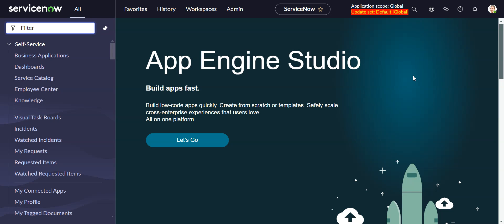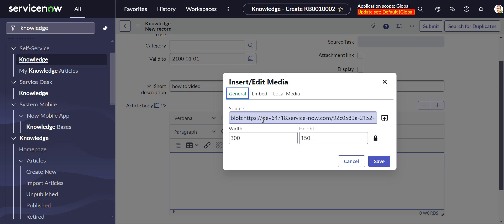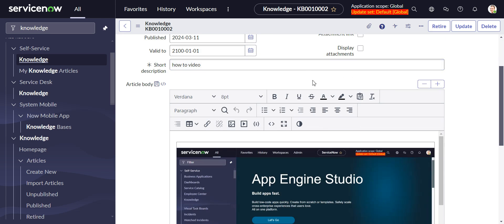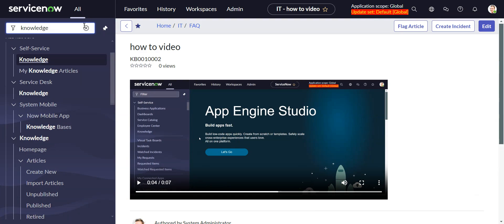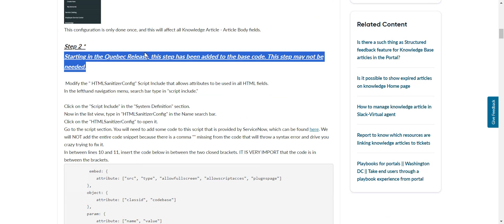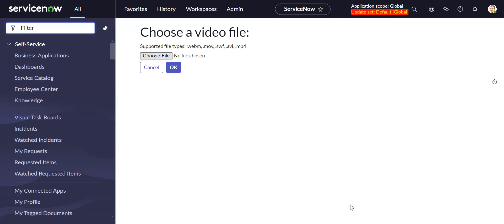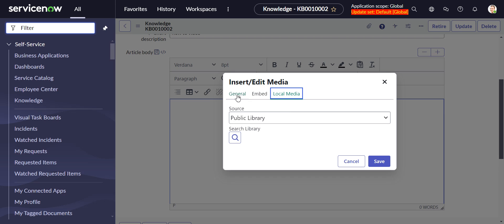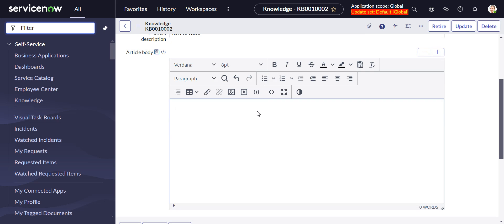Embedding Videos in ServiceNow Knowledge Articles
A look at the different ways you can embed videos in ServiceNow knowledge articles.

Resources:
A community posting from some years back, some information in here is outdated